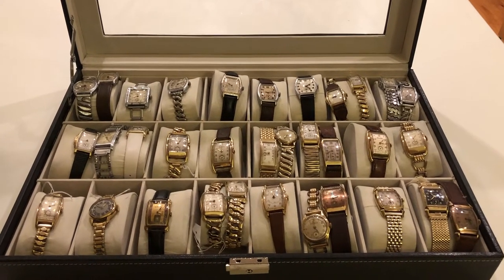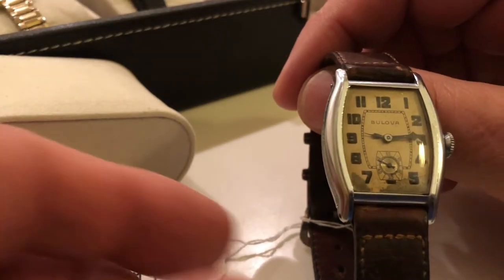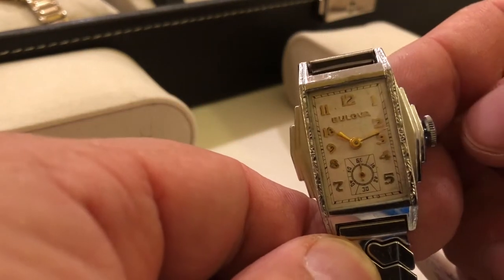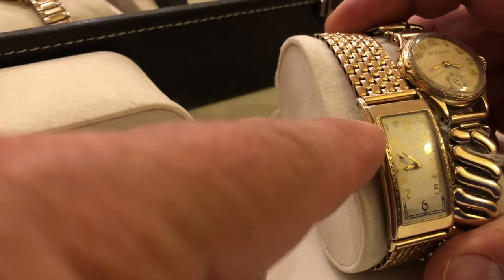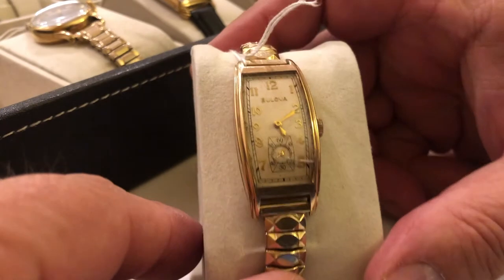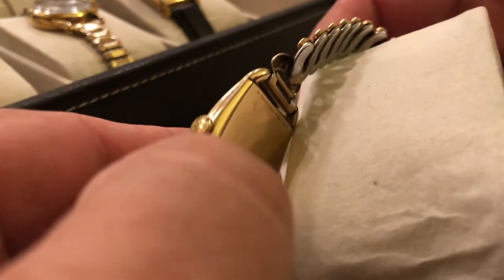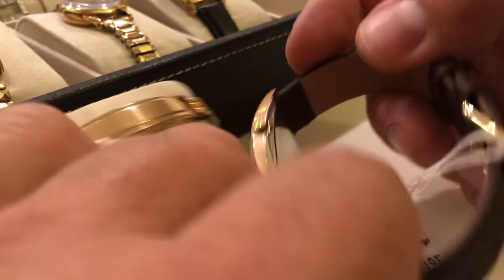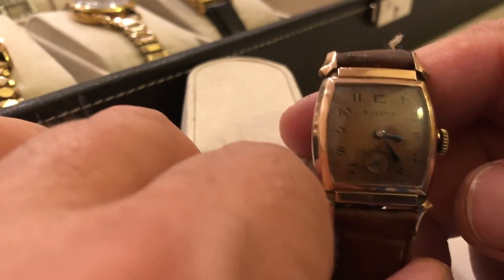My Bulova Watch Collection Part 1 1920-1930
My channel is making an occassional pivot to my other hobby which is watch collecting and repair.  Here is part 1 of my Bulova watch collection.  From 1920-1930. All watches have come from thrift stores, yard sales, estate sales or ebay.  Many were junk watches and were restored by me.  Some need more work and not all are in great condition but each has a story.    I hope you enjoy it.